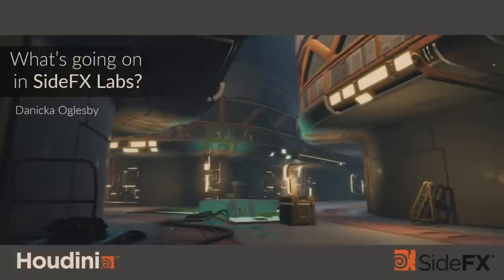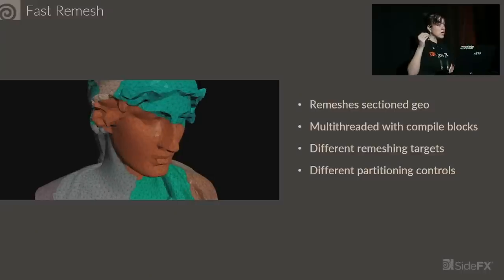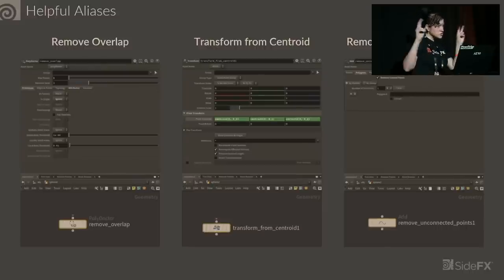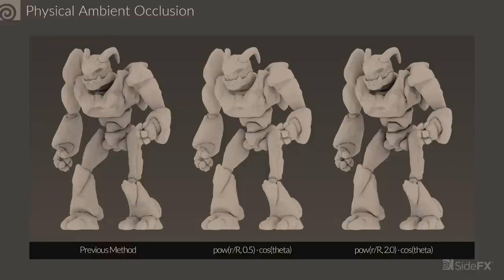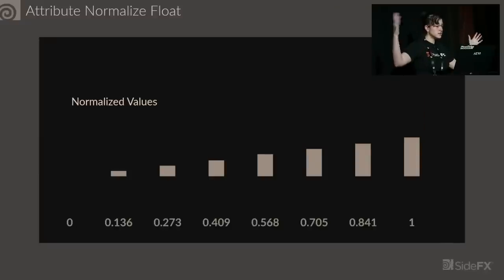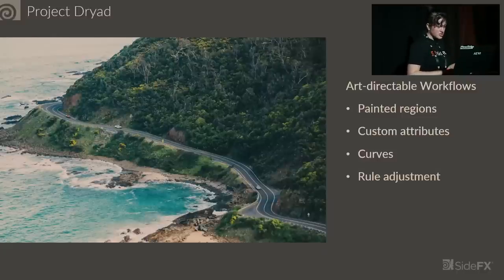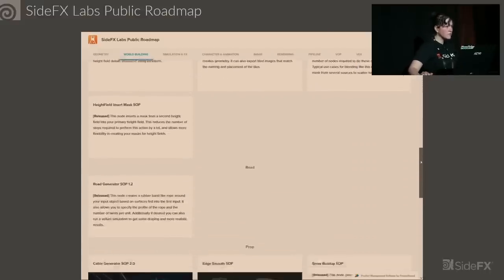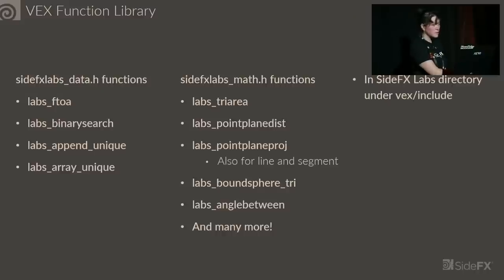What's Happening in SideFX Labs | Danicka Oglesby | GDC HIVE 2023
Learn about the suite of 270 high-level tools that SideFX Labs offers to simplify common Houdini workflows, thereby lowering the learning curve for new users and making Houdini more artist-friendly. SideFX Labs provides education, consulting, and support to help users use Houdini more effectively. In the presentation, Danica demonstrates a new tool called Fast Remesh, which was contributed by a community member and uses Houdini's features to remesh high-poly meshes more quickly.

Danicka Oglesby is a technical artist on the SideFX Labs team. She enjoys creating tools and systems that solve common problems, ease workflow strain, and generally improve the quality of life for artists. She has worked previously as a gameplay programmer on VR experiences, on improving and maintaining a Houdini city generator pipeline, and on developing editor tools for artists in Unreal and Unity.